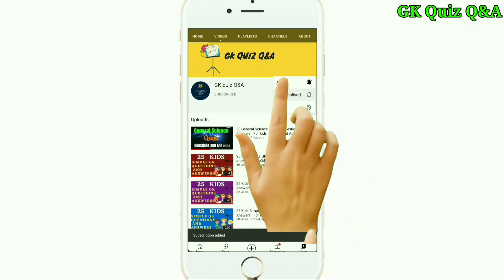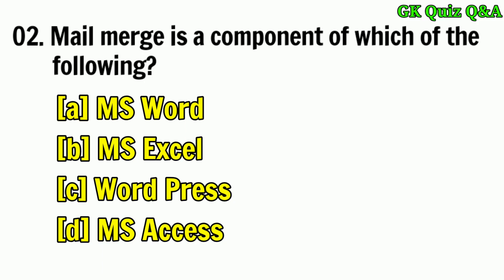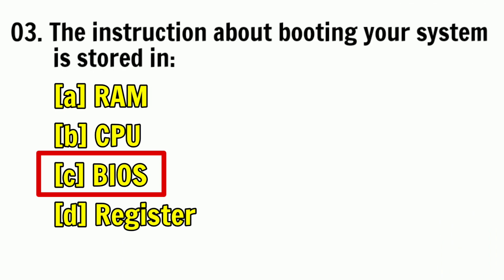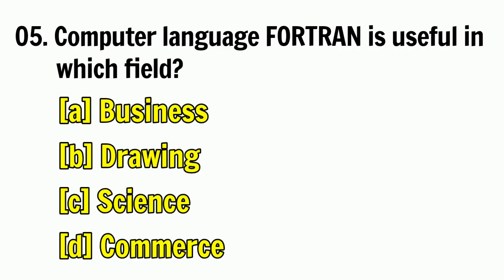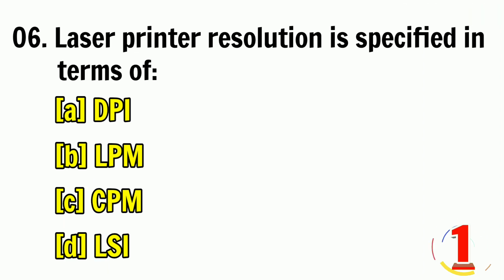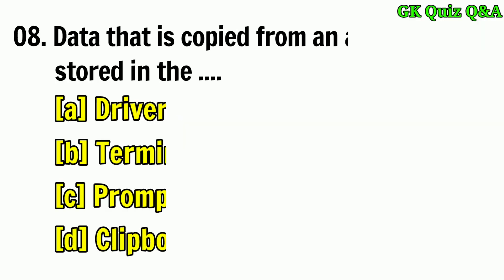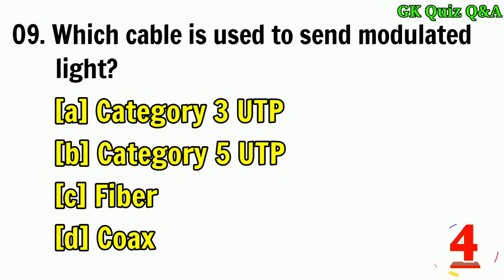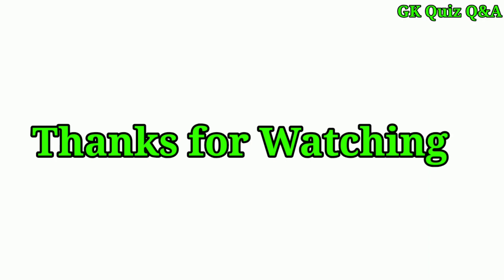Important Computer GK Questions and Answers | Computer Gk in hindi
01. What is the default chart type in Microsoft excel?
02. Mail merge is a component of which of the following?
03. The instruction about booting your system is stored in:
04. Which of the following is an example of a volatile memory.
05. Computer language FORTRAN is useful in which field?
06. Laser printer resolution is specified in terms of:
07. In which printer ribbon is used?
08. Data that is copied from an application is stored in the .
09. Which cable is used to send modulated light?
10. Which is the fastest printer?